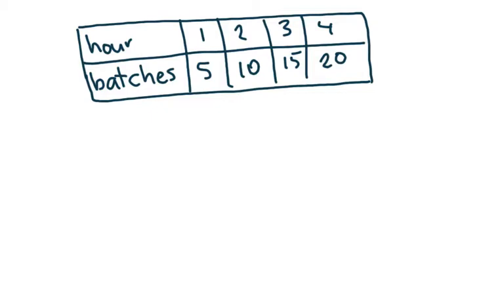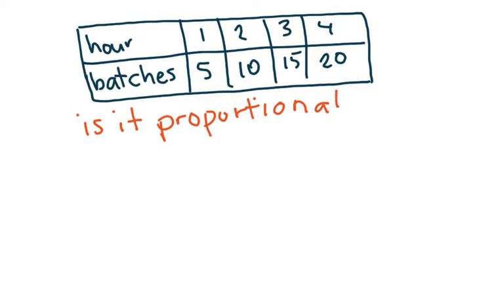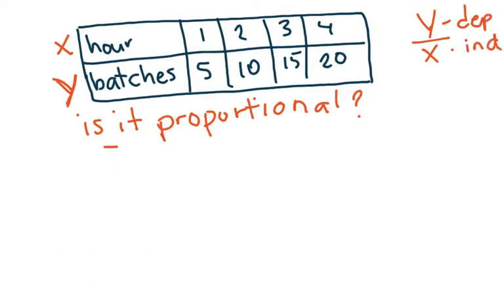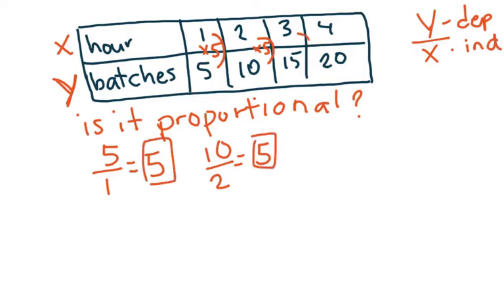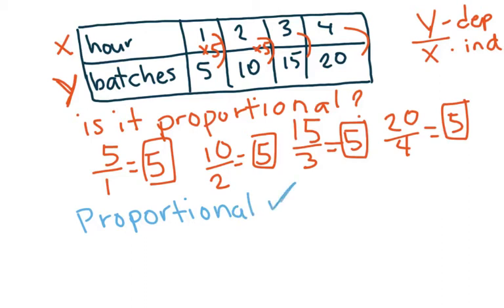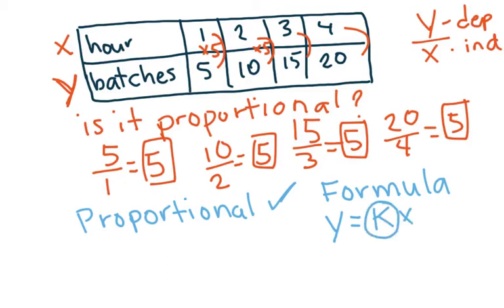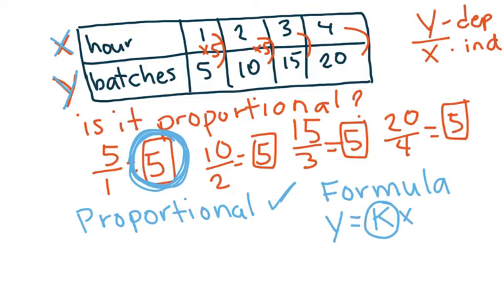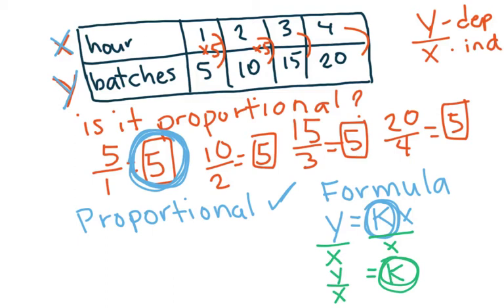Proportional relationships video #4